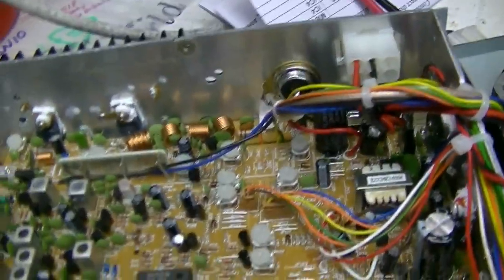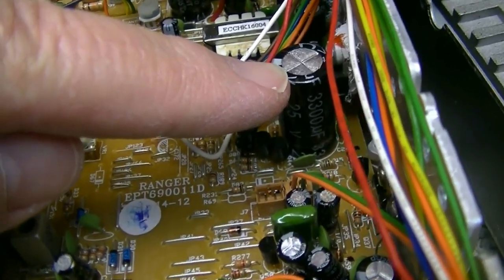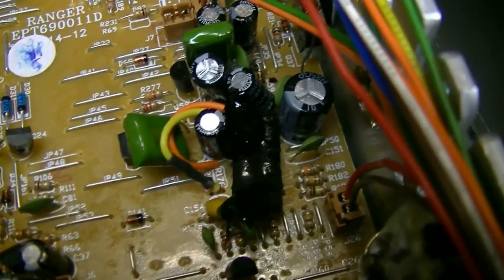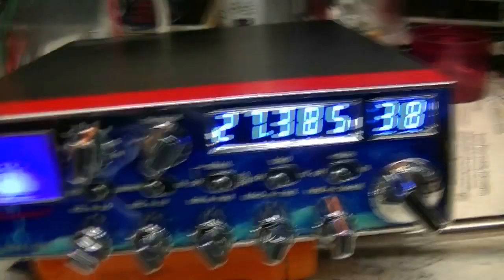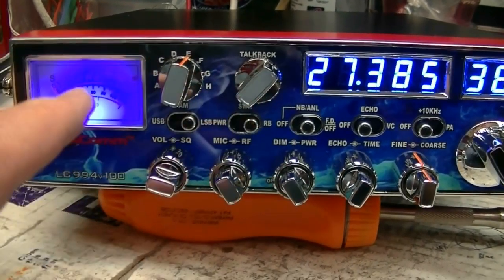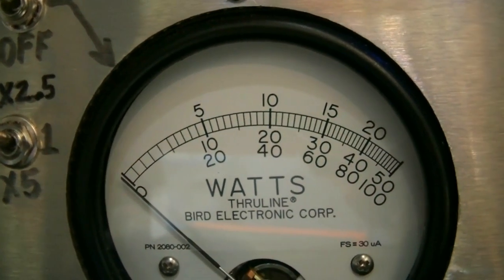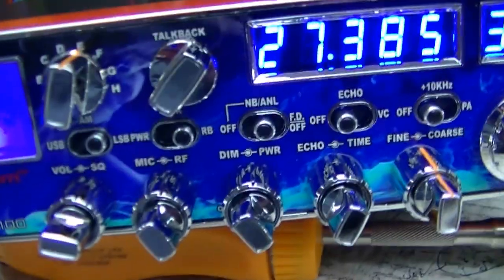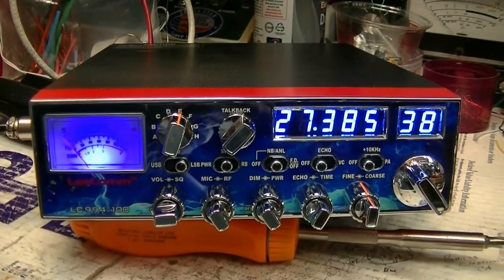Chad TX LC994v100